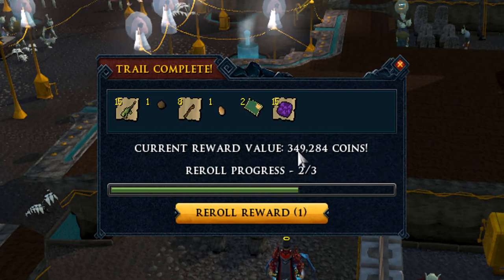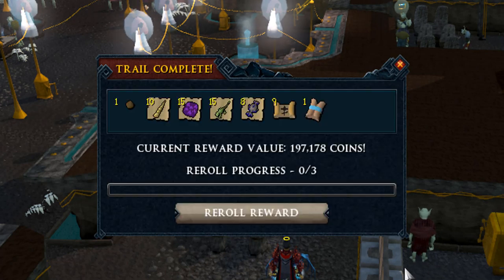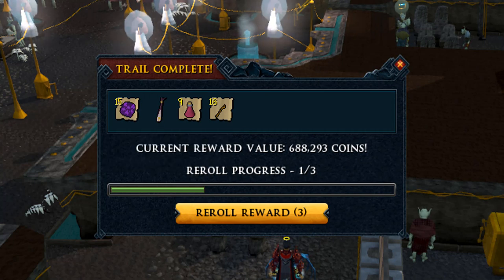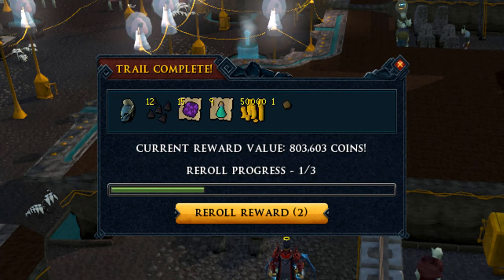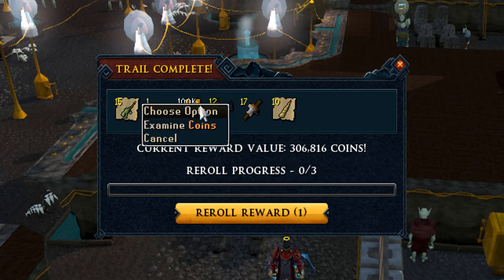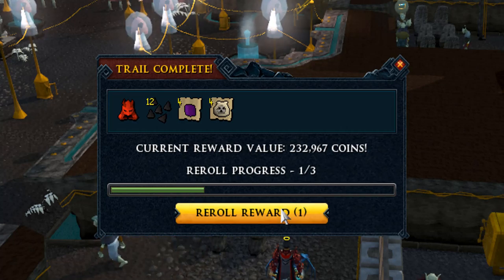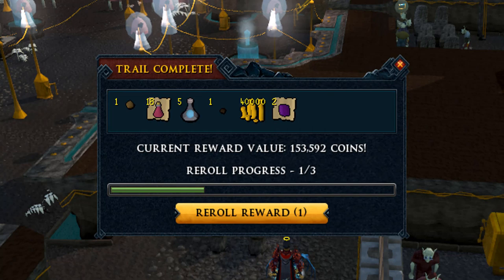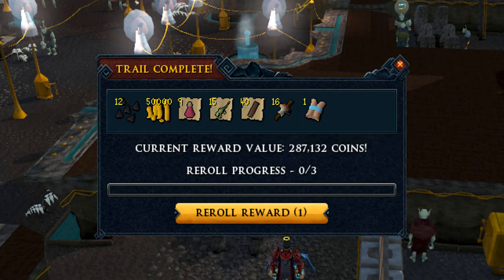LOOT FROM 250 ELITE CLUE CASKETS AT ONCE! - Road to all dyes Episode 128 [ Runescape 3 ]